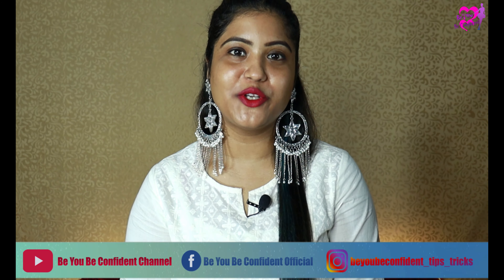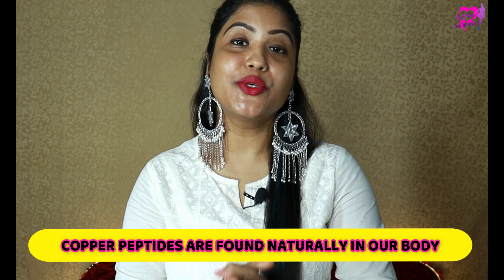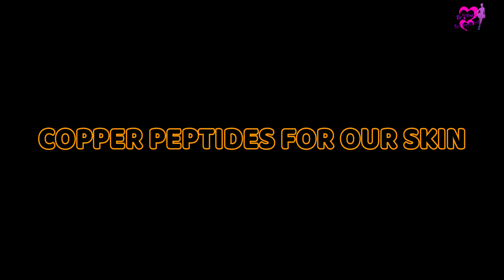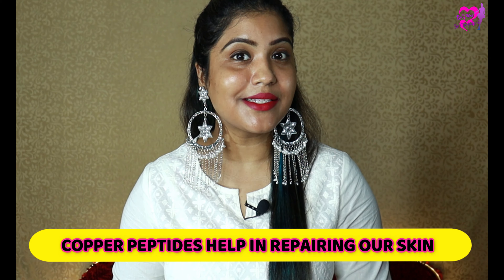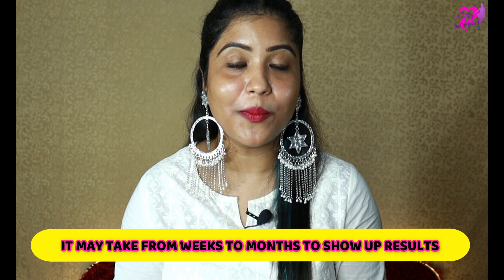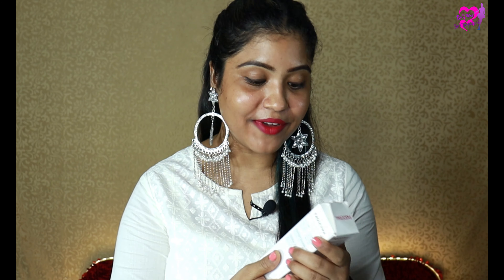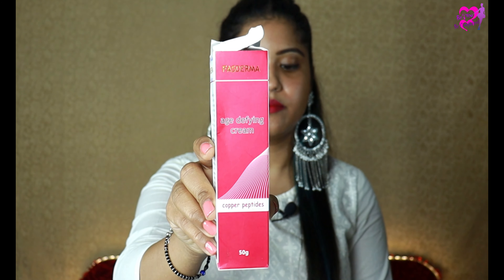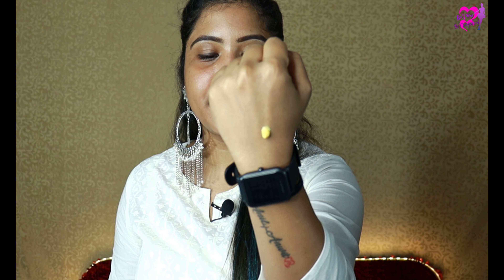WHAT ARE COPPER PEPTIDES? | DO THEY WORK FOR YOUR SKIN OR NOT? | EVERYTHING YOU NEED TO KNOW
Be You Be confident Love XOXO ❤❤